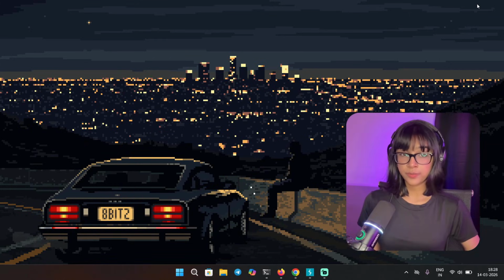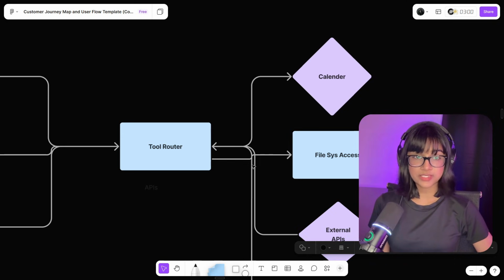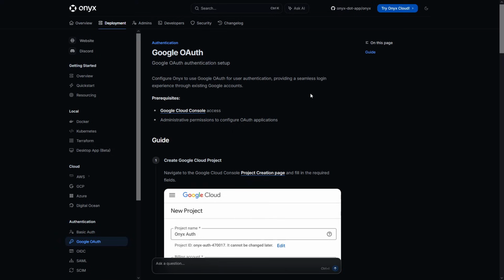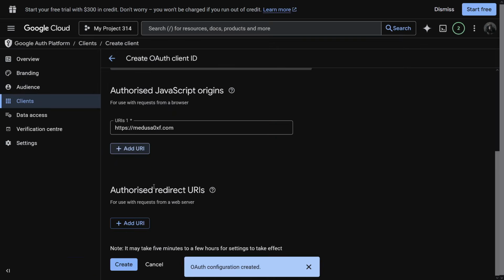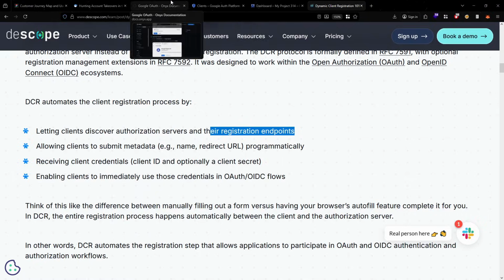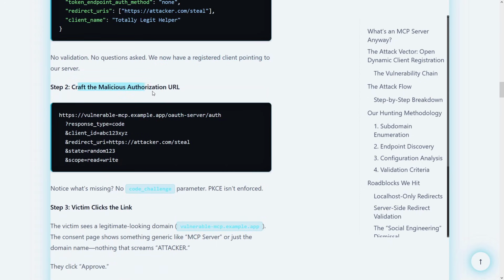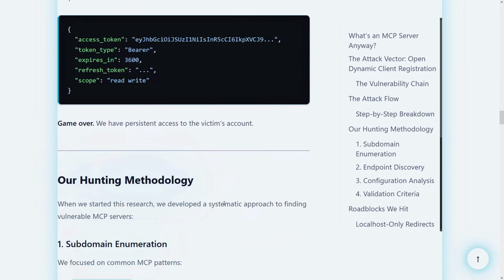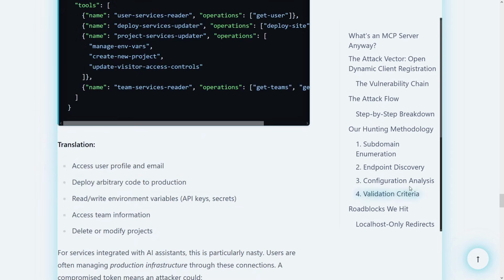This Is How Hackers Own Any MCP Server!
MCP servers are connecting AI assistants to your most sensitive tools, but there's a critical security flaw that most people don't know about. The results are terrifying. Watch till the end.
Blogs:
📱 Socials:
Timestamps:

Intro: 0:00
What even is MCP?: 0:32
TF is DCR?: 6:14
OAuth Client Struggle: 6:54
DCR Automation: 12:24
Hacking MCP: 15:02
Methodology: 21:16
Thoughts: 24:28
lukrembo - hello
lukrembo - tea cozy
massobeats - thoughts
Music "Fujiyoshida" by ‘ARISU & moonboy’